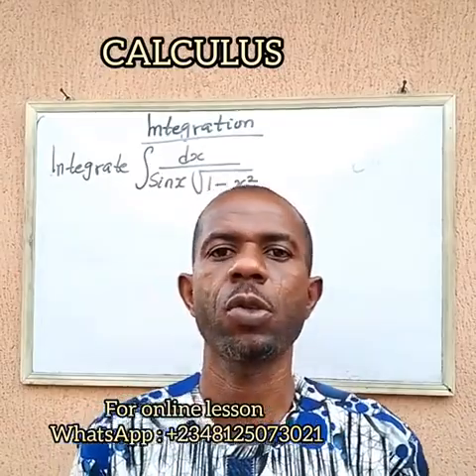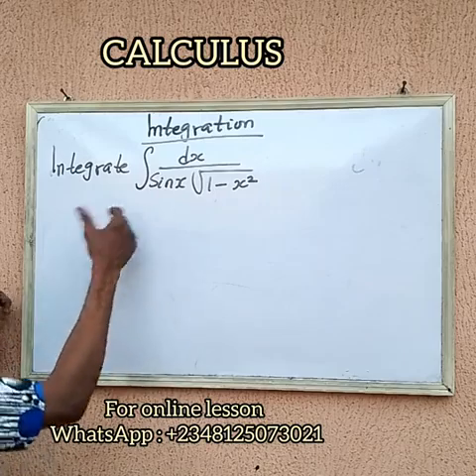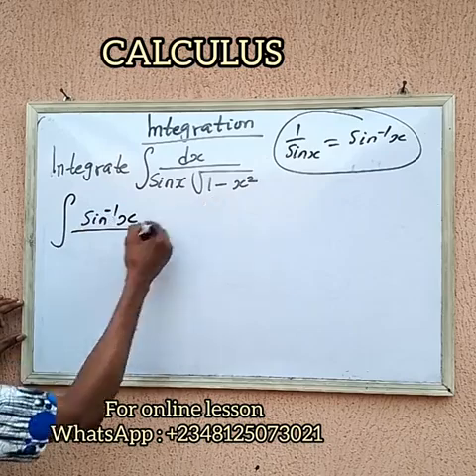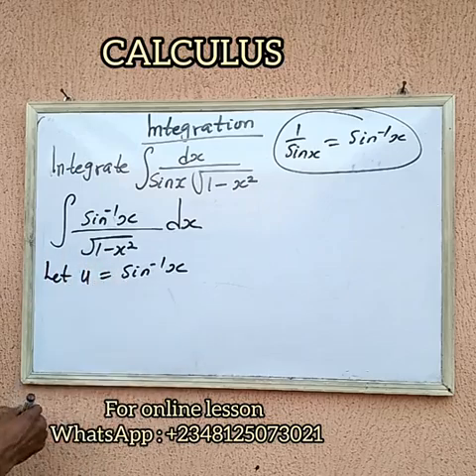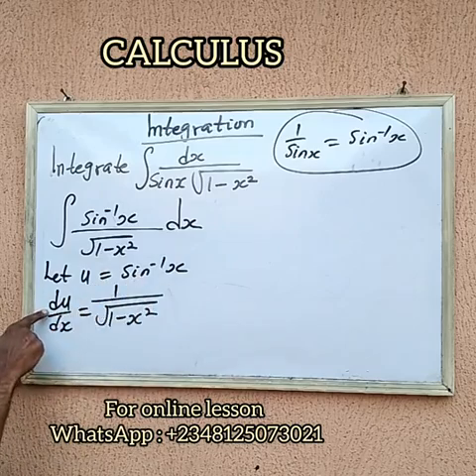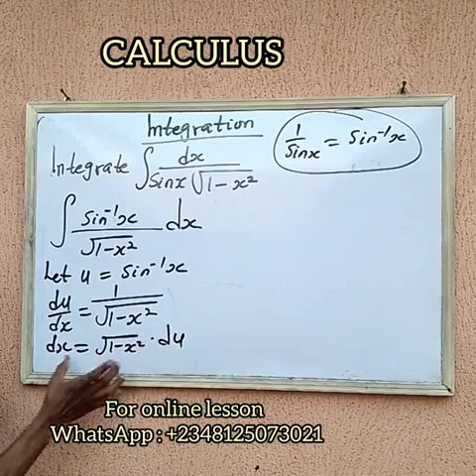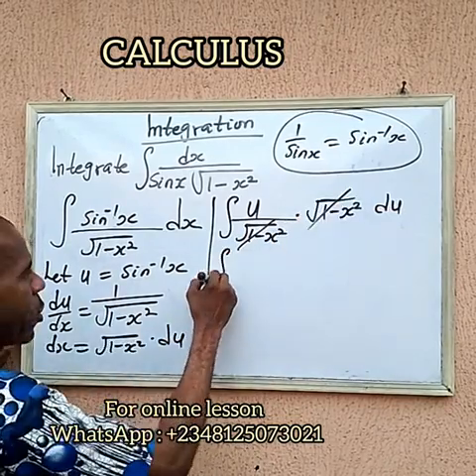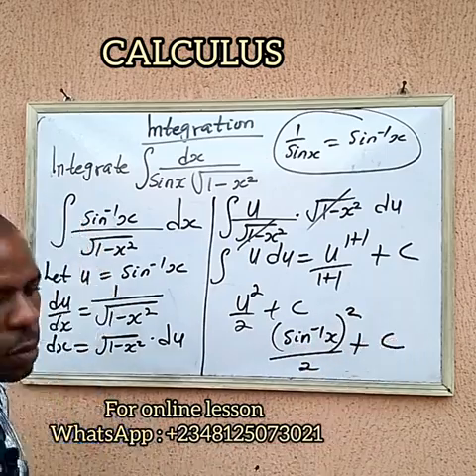HARD INTEGRAL PROBLEM SOLVED